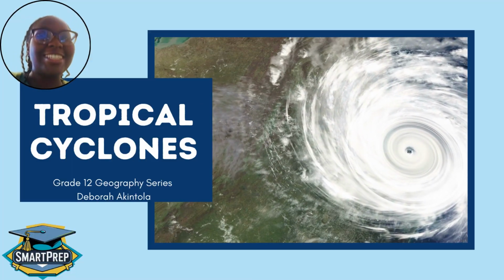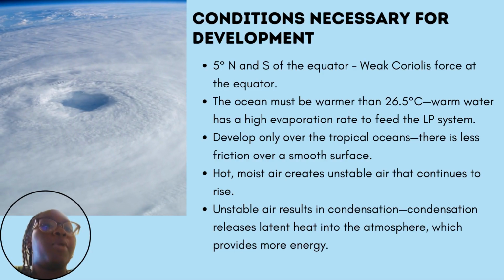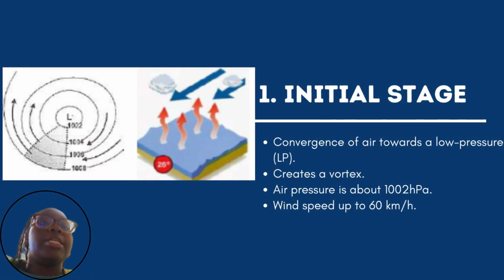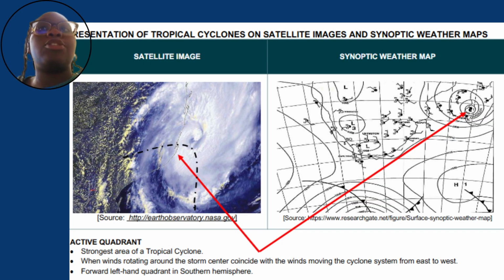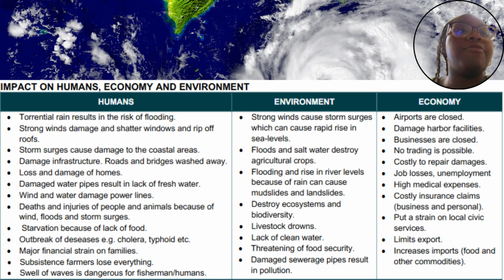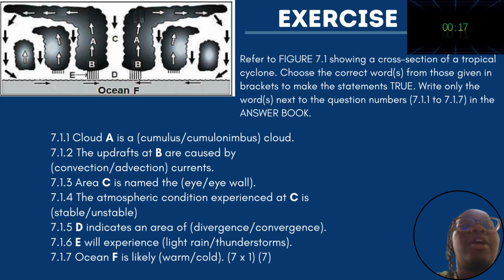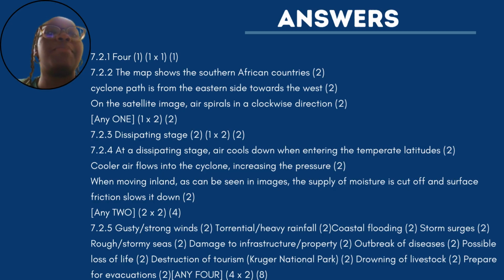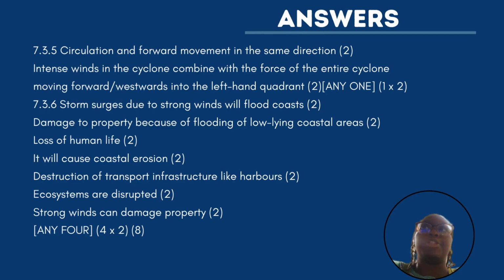Matric Geography Revision Course - Tropical Cyclones (Grade 12)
Geography Exam Revision Course, today Deborah will revise Tropical Cyclones.

For a private tutor visit smartprep.co.za